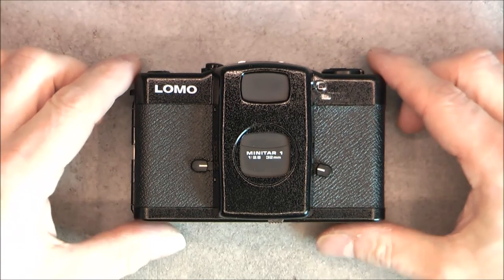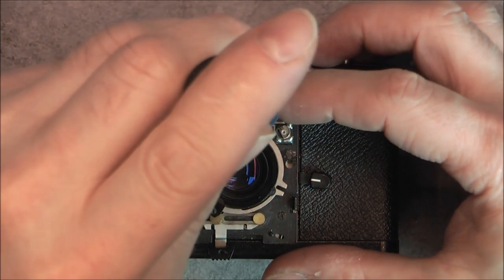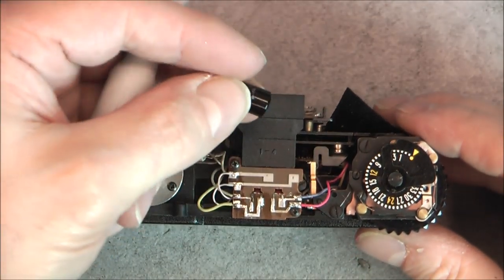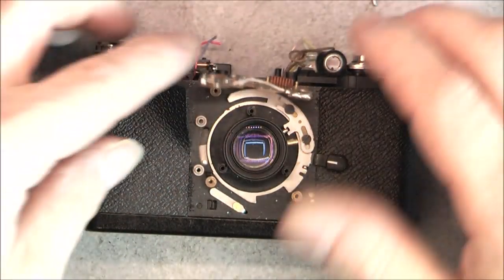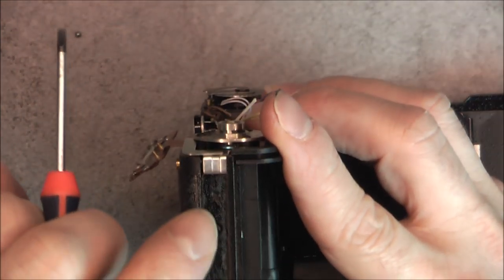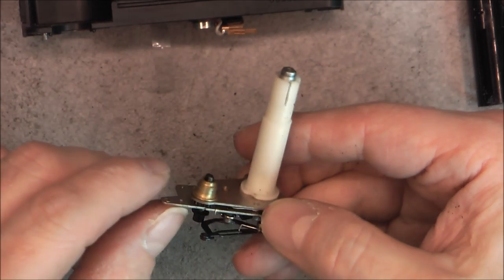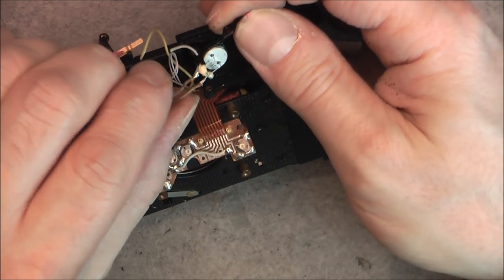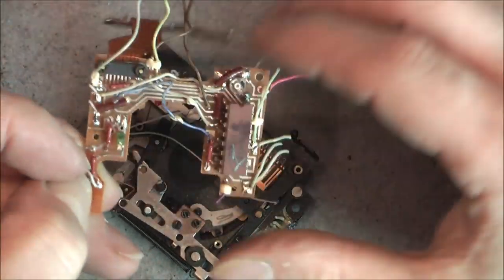Soviet Lomo LC-A camera teardown